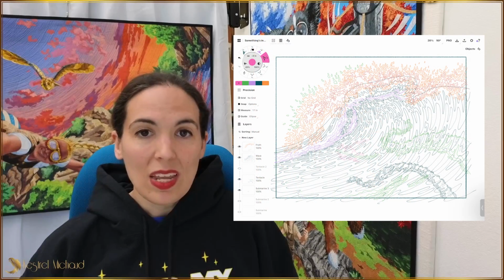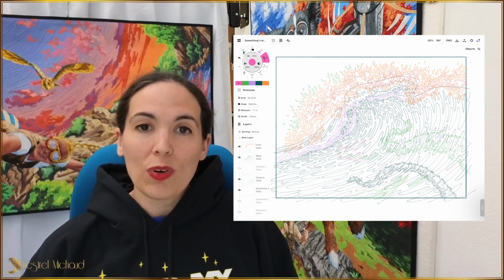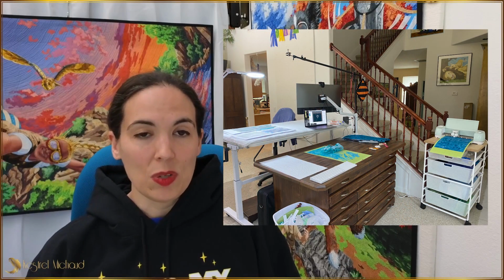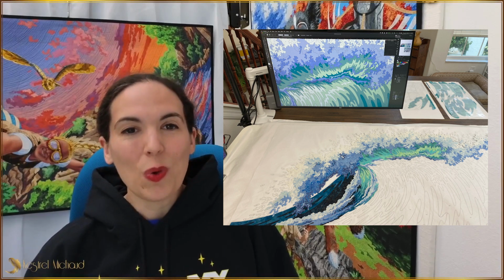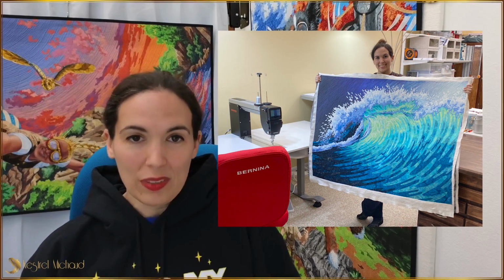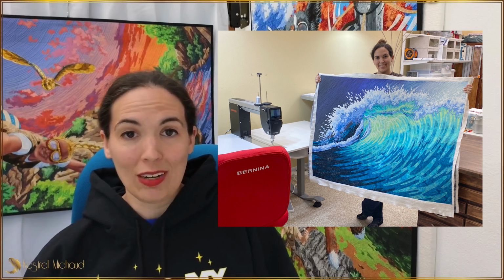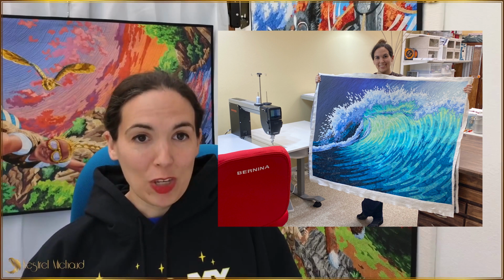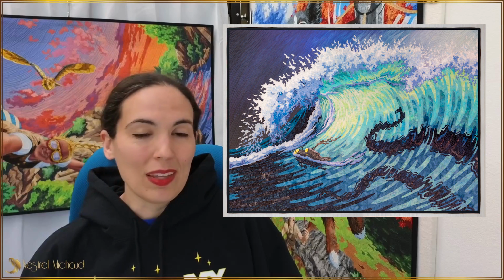There's Something in the Water Artist Video by Kestrel Michaud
Quilt artist @KestrelMichaud discusses her piece "There's Something in the Water" in the @SAQAArtquilt exhibition "Light the World" on display at the @brighamcitymuseums June 24-September 23, 2023.

In the midst of a raging storm, a massive wave crests over a submersible as it steams away at full speed. A flash of lightning reveals the tentacles of an enormous Kraken hidden below the turbulent water. Surrounded by danger from above and below, the future of this steampunk vessel and crew is not looking bright.

Light shows us the beauty of the world around us, but the absence of light can be even more evocative. The mysteries hiding in the shadows, dark recesses, and murky depths spawn the fears that live within us. In this scene, a flash of light illuminates not only the impending tsunami, but the even more threatening tentacles of a sinister monster. Knowing that when the light fades, the lurking leviathan will still be there beyond sight, is utterly terrifying.

Materials: Cotton

Techniques: Fused, raw-edge appliquéd, free motion quilted